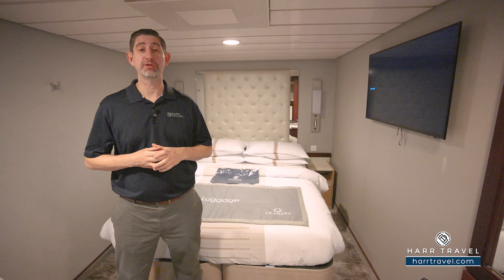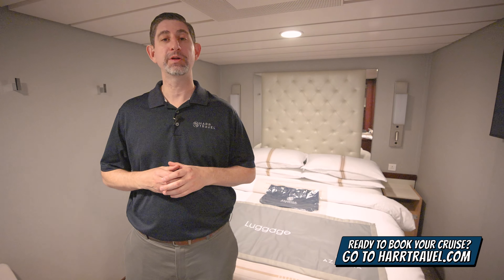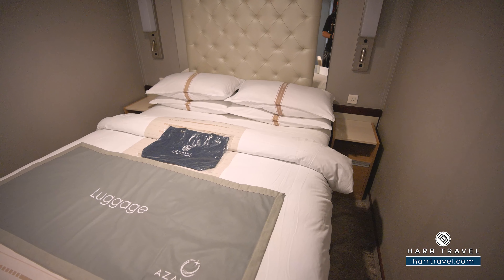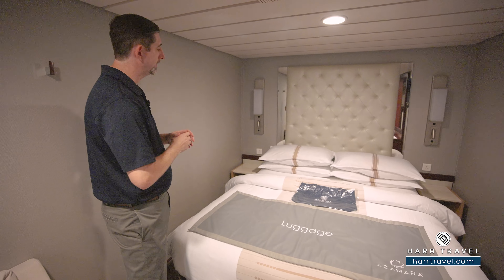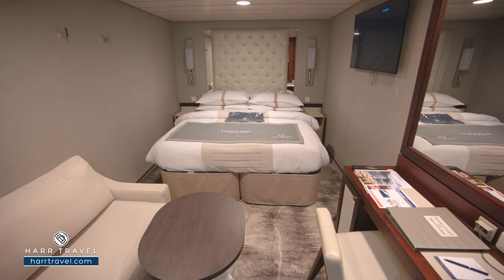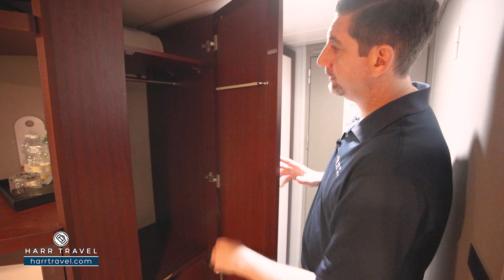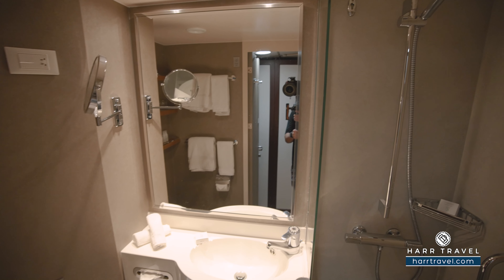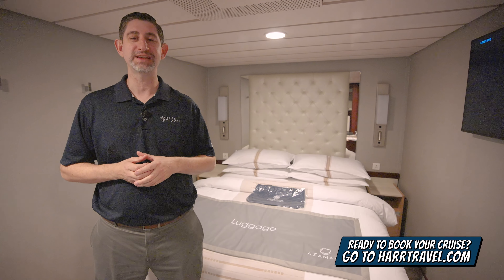Azamara Onward | Interior Stateroom Walkthrough Tour & Review 4K | Azamara Club Cruises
Join Danny on a full walkthrough tour of a Interior Stateroom aboard the beautiful Azamara Onward. These interior categories are a great lead-in category and have a decent amount of space to relax in. With lots of storage for longer voyages, and a comfortable living area these can be some great lower cost options for those who don't need the extra space and want to sacrifice the ocean views for cost savings.

Ready to book your next Azamara cruise?

Club Interior Staterooms feature two lower beds convertible to a queen-size bed, flat-screen television, and refrigerator with mini-bar. Each stateroom also includes thermostat-controlled air conditioning, direct-dial telephone and voicemail, in-room safe, and hair dryer.

Some staterooms are equipped with upper Pullman-style bunk beds to accommodate a third or fourth guest.

Azamara Onward
AUTHENTIC SERVICE & AWARD-WINNING ACCOMMODATIONS

Inclusive Amenities
- Complimentary AzAmazing Evenings event or onboard Destination
- Celebration (on most voyages)
- Select standard spirits, international beers and wines
- Gratuities
- Bottled water, soft drinks, specialty coffees and teas
- Self-service laundry
- Shuttle service to and from port communities, where available
- Concierge services for personal guidance and reservations

Your boutique hotel at sea, the Azamara Onward is a mid-sized ship with a deck plan that’s intimate but never crowded, and offers everything modern voyagers are looking for—plus some unexpected extras.

Across the fleet, our authentic service goes beyond the expectations of even the most well-traveled cruisers. Friendly and approachable, our staff are attentive, and happy to offer everything from poolside service to recommendations for your on-shore exploration. After all, we love sailing the world just as much as you do!

Re-imagined staterooms include modern amenities, furnishings, and European linens. Plus the ship features a large number of staterooms and suites with verandas, perfect for starting your day with fresh sea air and stunning views.

Add to all of that world-class dining options, spa experiences to relax and refresh, and all-new entertainment offerings, you’ve got an onboard experience that’s matched only by the immersive cultural encounters we’ve got in store on shore.

YOUR HOME AT SEA
The Azamara experience doesn’t pause when you depart a destination, it continues onboard with our top-tier crew, premiere service and fleet of boutique ships.

Azamara ships are not too big, and they’re not too small, so you won’t run out of new things to do and new people to meet. Plus, with the newest addition to our fleet—the Azamara Onward — you have even more choices in immersive itineraries that call on the world’s most unparalleled destinations.

Our smaller ships Azamara Journey®, Azamara Quest®, Azamara Pursuit®, and our newest addition Azamara Onward℠, are perfectly sized to cross oceans, sail into intimate rivers, cruise along scenic waterways, and dock at locations bigger ships can’t reach. From the doorsteps of Bangkok, to the city center of Bordeaux, the heart of Seville, and within a short walk to Hong Kong’s buzzing nightlife.

With Azamara, you’ll find many ways to immerse yourself with plenty of time to absorb it all.

Deck Plans
Seven restaurants, cafes, and lounges, a refreshing pool, sun-drenched decks, a revitalizing spa…the list goes on. With so many areas to explore onboard Azamara Pursuit, it’s a good thing we have deck plans.

Suites
One of the best ways to experience the jaw-dropping sights of the Fjords of Norway, and the mesmerizing Mediterranean Sea coast lines is from your private veranda. It’s just one of the many benefits exclusive to your wonderfully spacious suite aboard Azamara Pursuit.

Staterooms
Escape to a private retreat of polished style, featuring contemporary décor, luxurious linens, plush cotton robes and slippers, French bath products, fresh flowers, turndown treats, and 24-hour room service. (Perhaps we should arrange for a wake-up call?)